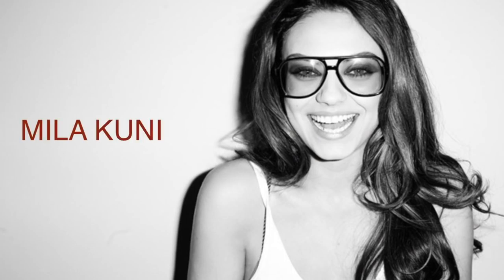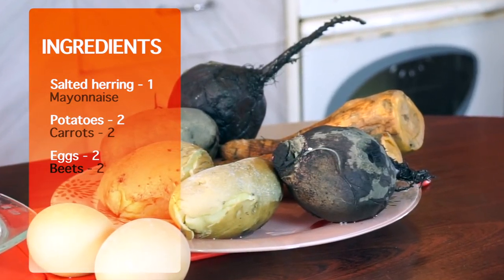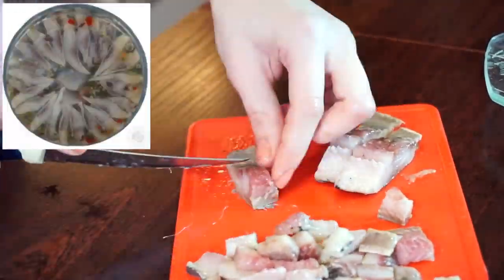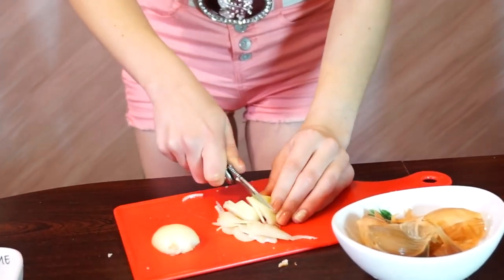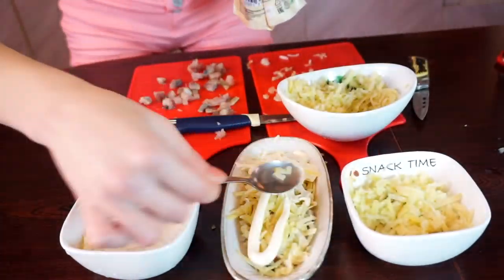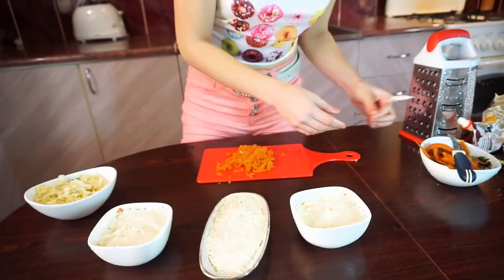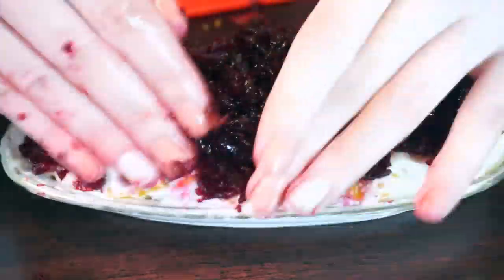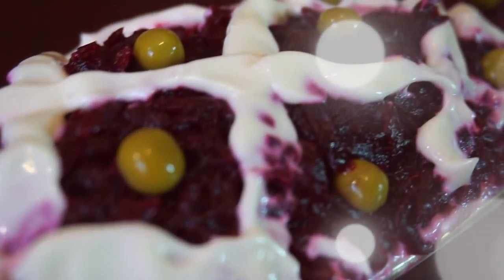Herring under the fur coat/ Beet salad/ Simple cooking with Julia Ride